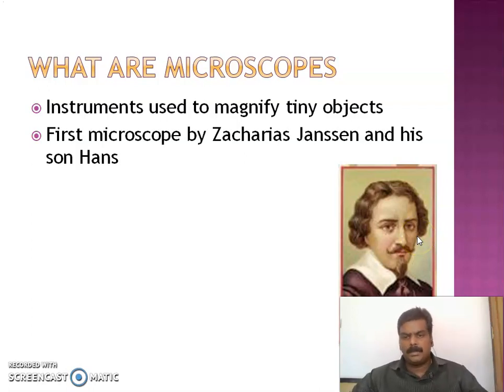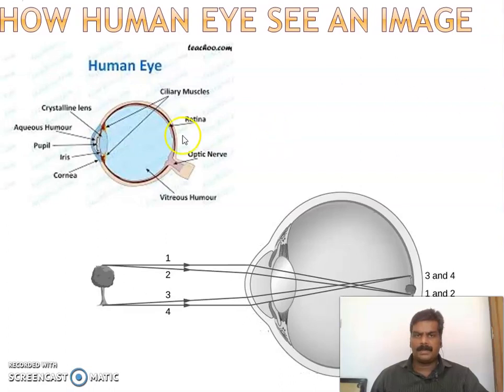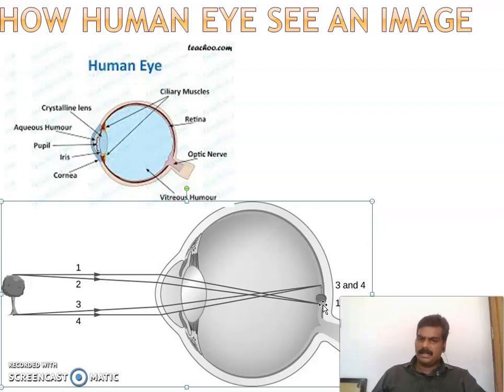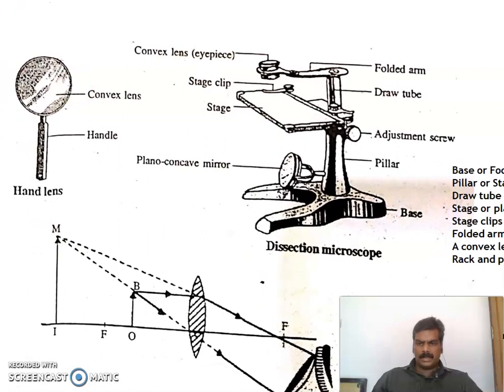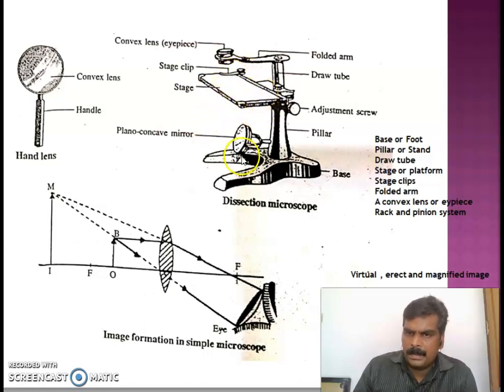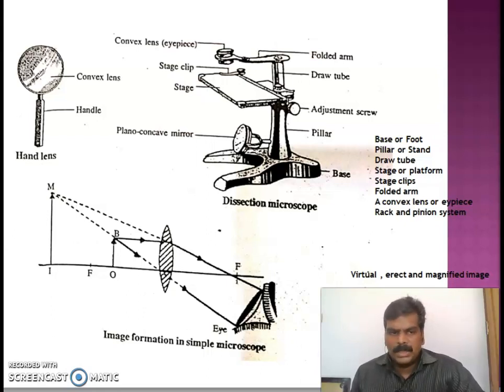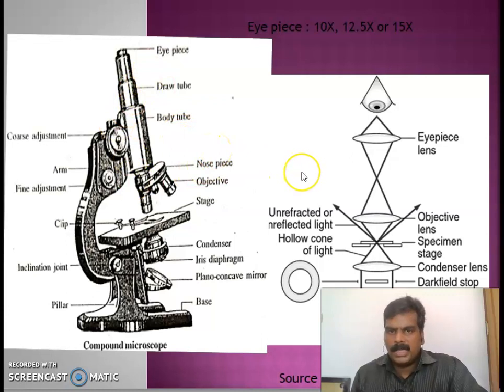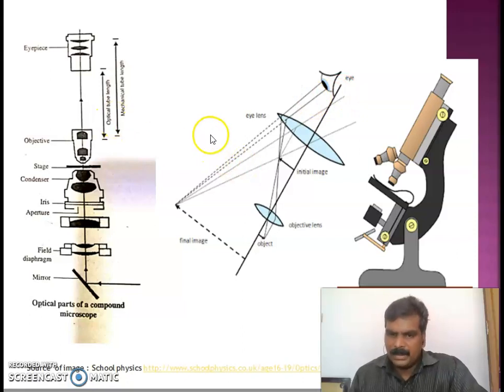microscopes simple and compound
Dr Boby
Assistant Professor, TKMCAS
 Kollam